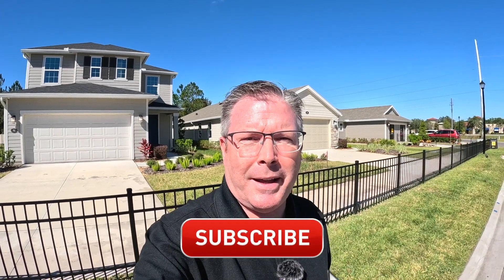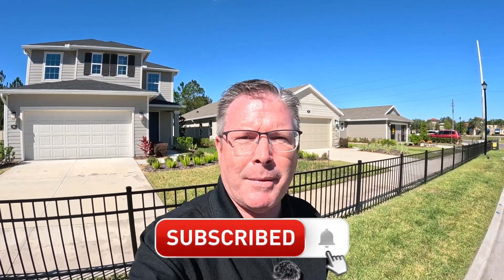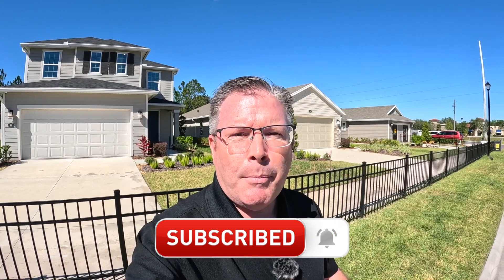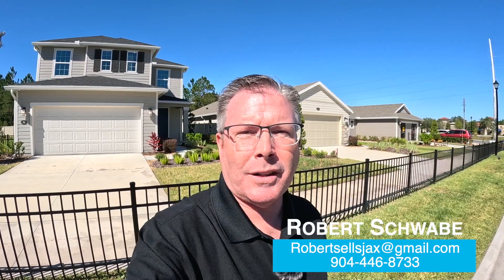1501 Model by KB Homes | New Home Tour | Stonecrest St Johns, FL Home For Sale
If you are interested in a home for sale in Stoncrest St Johns Florida and would like more information or planning to visit Stonecrest call Robert at to set up an appointment to visit the models.

Model - 1501
 1,501 Sq. Ft.*
3 Bedrooms
2  Bathrooms

With 147 homesites and an array of exciting features, Stonecrest is the ideal place for you to call home.
At Stonecrest, you have the opportunity to choose from 8 new construction floorplans, ranging from a cozy 2 bedroom, 2 bathroom home with 1,221 square feet, to a spacious 3-5 bedroom, 2.5 bathroom residence with up to 2,419 square feet of living space. This variety ensures that you'll find the perfect home to suit your lifestyle and needs.
For those who need to commute, Stonecrest's location is incredibly commuter-friendly. It's just minutes away from I-95 and Hwy. 9B, making your daily commute smoother and more efficient.

📲 I have so many people contacting me who are moving here to Jacksonville, Florida, and I ABSOLUTELY love it! Honestly, if you are moving or relocating here to Jacksonville or the surrounding area, I can make that transition so much easier on you!!

👉🏻 Reach out Day/Night/Weekends whenever you want.

Robert Schwabe - Herron Real Estate LLC

* Approx Square Footage